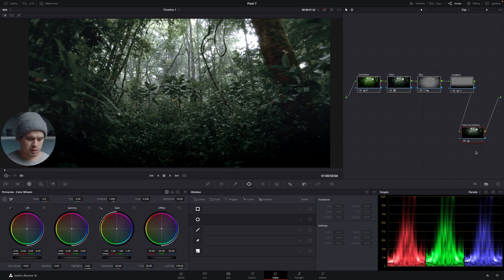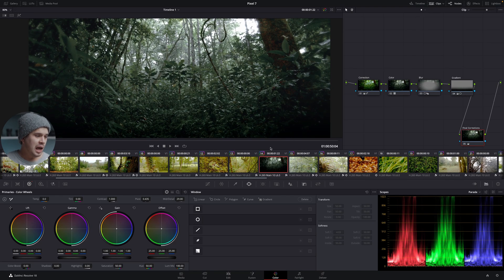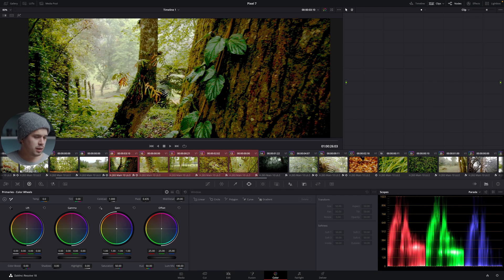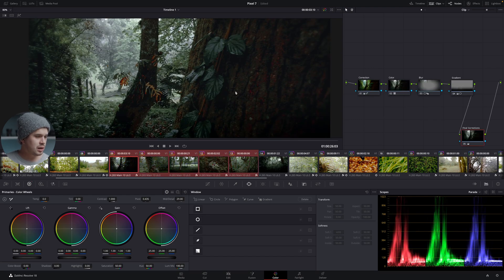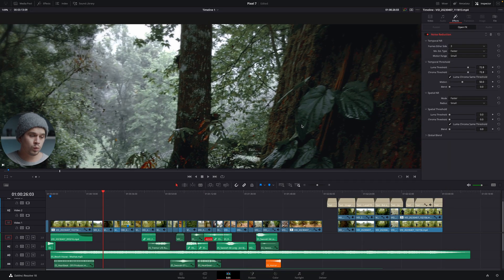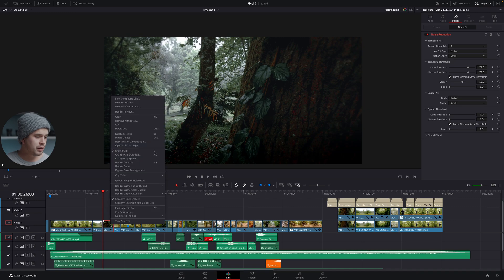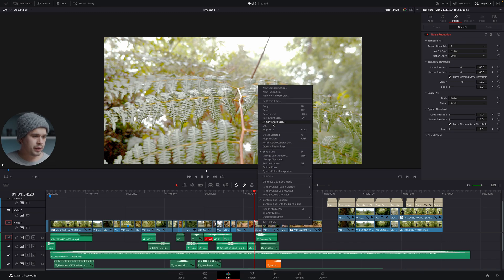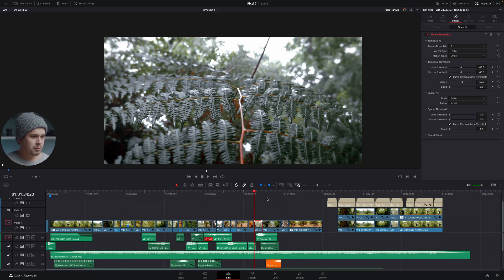Copy Complex Node Edits in a Quick and Easy Manner | DaVinci Resolve Tutorial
A very quick video answering a recurring question in the latest DaVinci Resolve videos on how to copy complex edits from multiple nodes to other clips without having to redo each node manually.